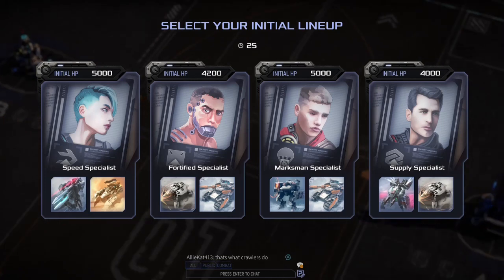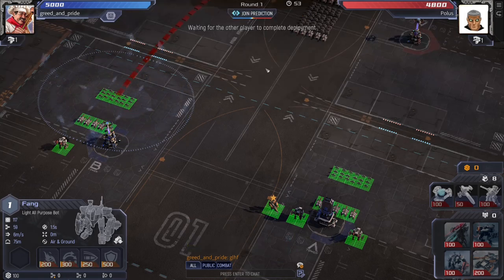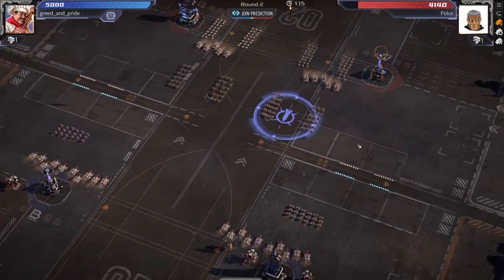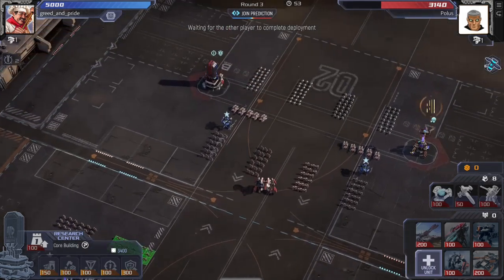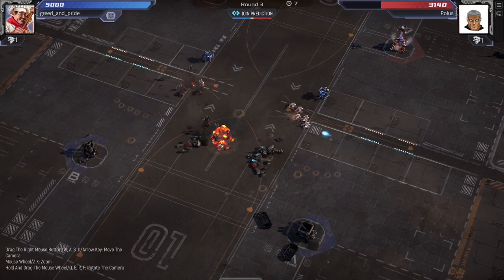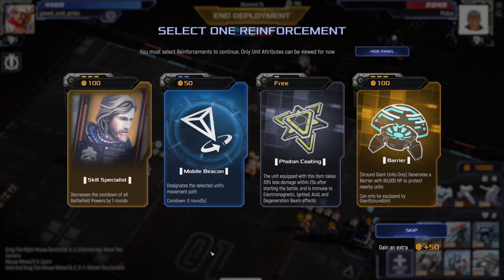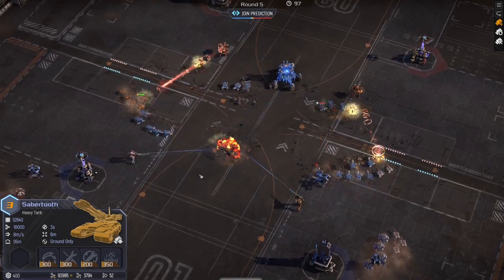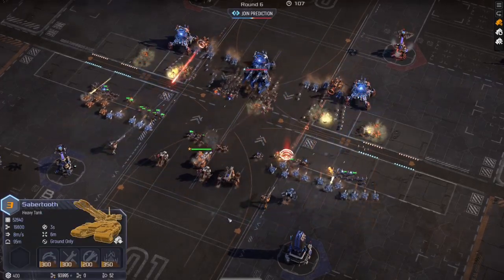One Quick Round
Just one round to hold you animals over